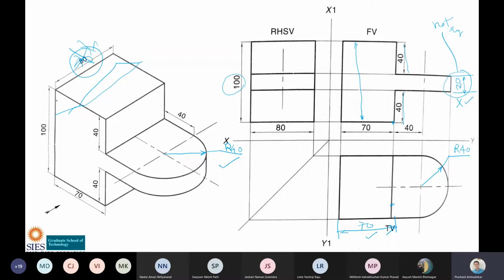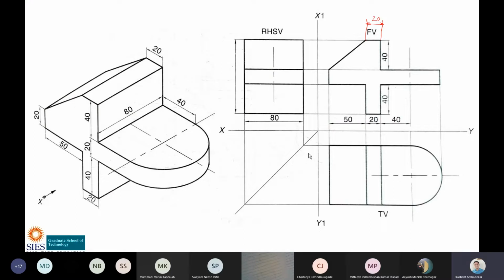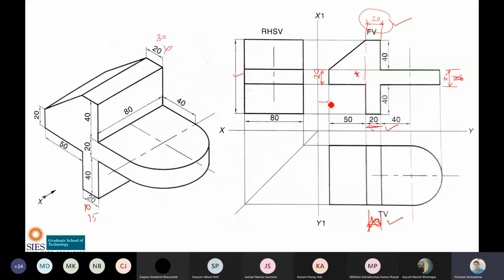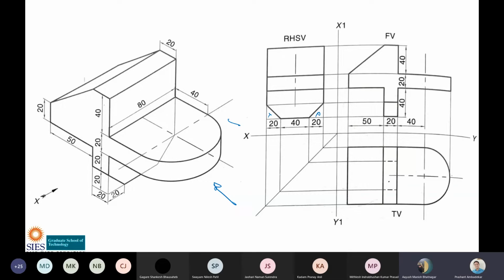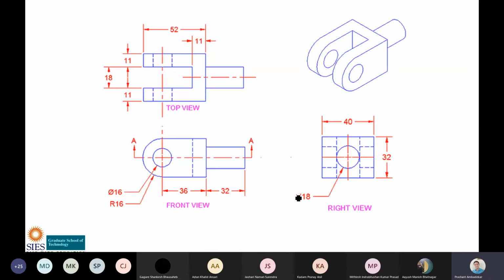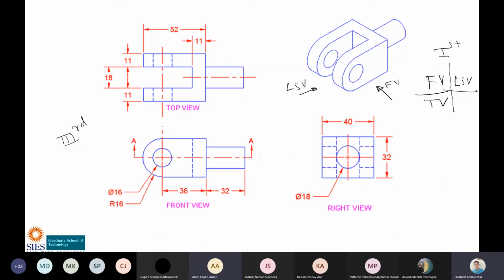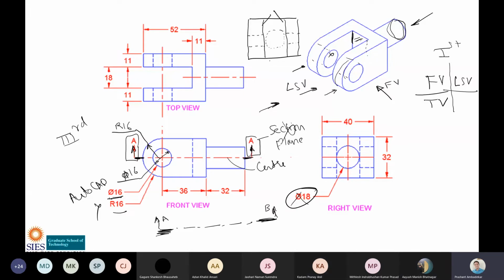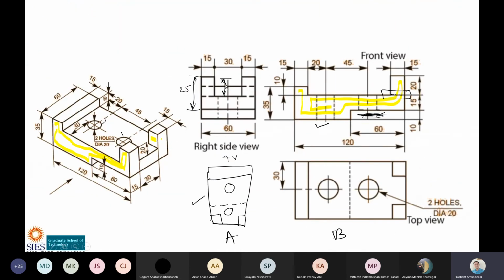L- 9| Engineering Graphics | Orthographic Projections - 4 | Engineering Drawing | Diploma | ITI